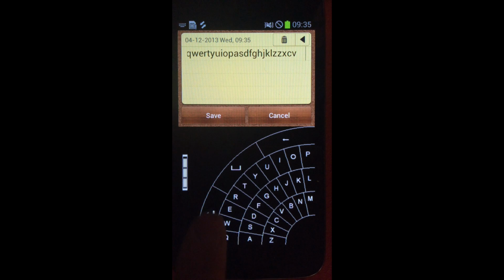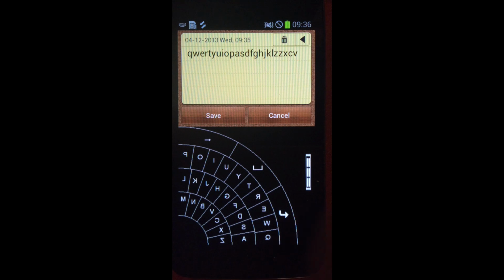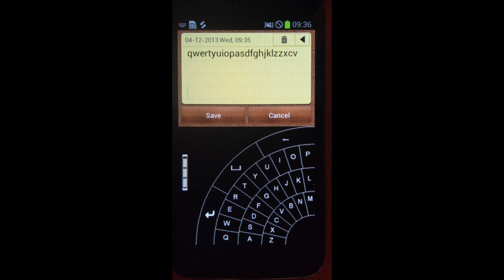Circular Android Keyboard